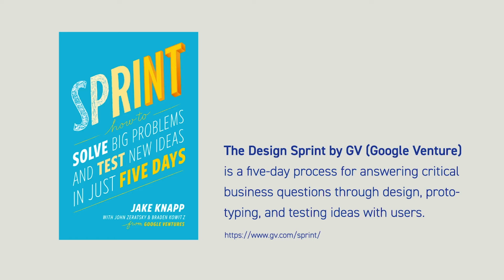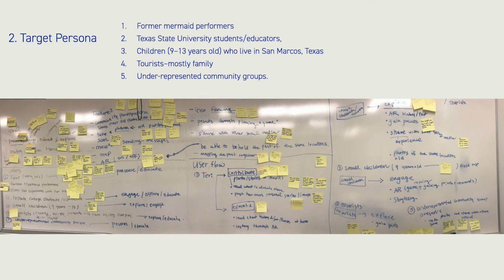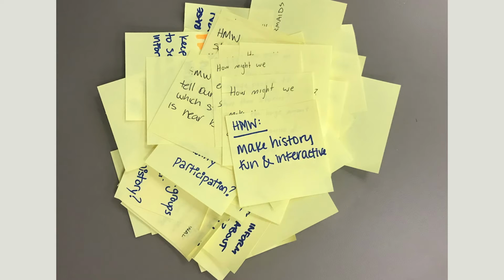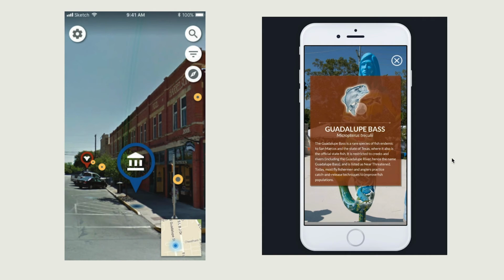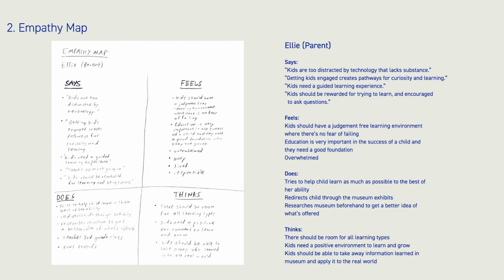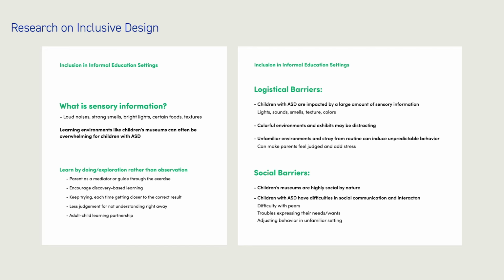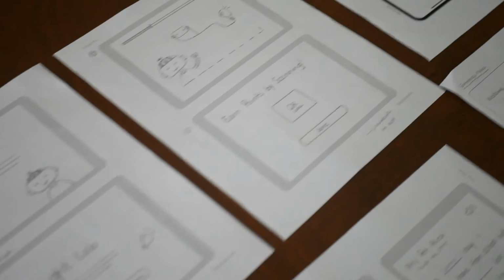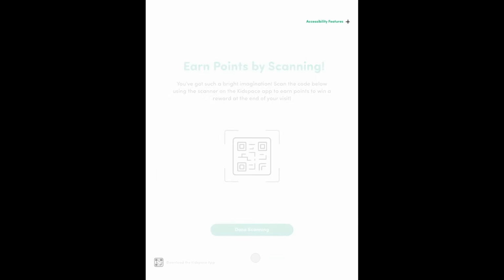32. Incorporating User Centered Design Methodology and Emerging Technology into Pedagogical Practice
32. Incorporating User Centered Design Methodology and Emerging Technology into Pedagogical Practice
Part of the UCDA Design Education Summit (Human Centered)

The UCDA Design Education Summit: Human Centered will focus on how HCD is shaping the way we engage, educate, and prepare students for a career in design. We are seeking individual and collaborative projects that highlight successes, failures, best practices, theories, and new models/conventions of engaging HCD in the classroom.

This free online summit is open to UCDA members and non-members, design educators and practitioners, and students. Included in the summit are on-demand recordings of the panel discussions, workshops, and paper and poster presentations selected from abstracts submitted through the peer reviewed process.